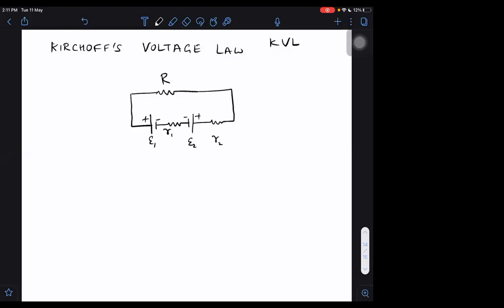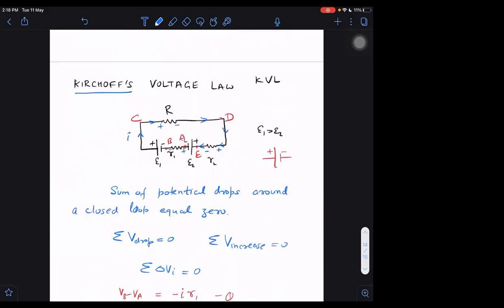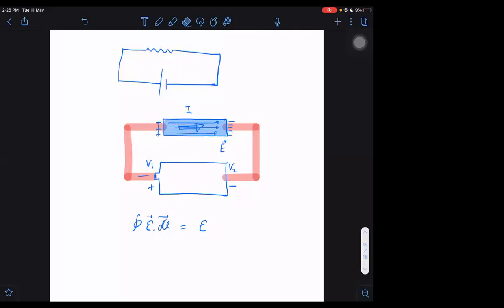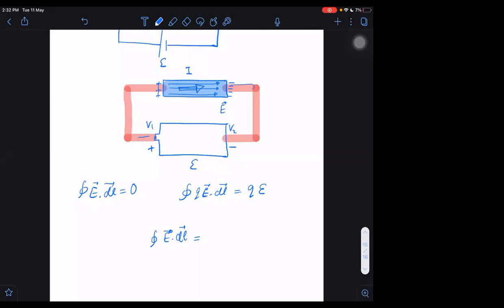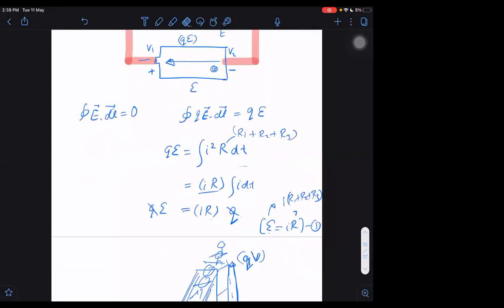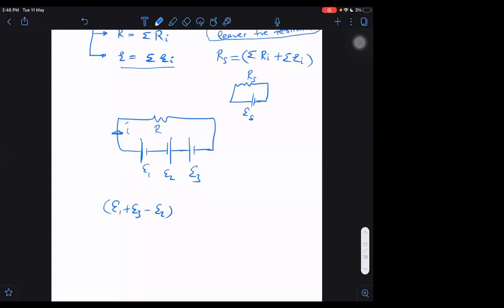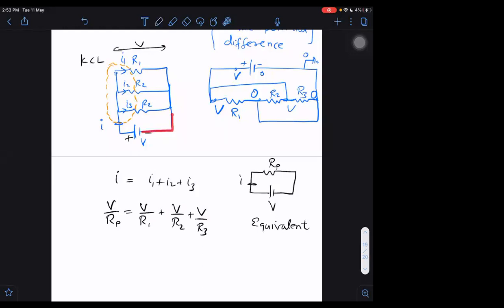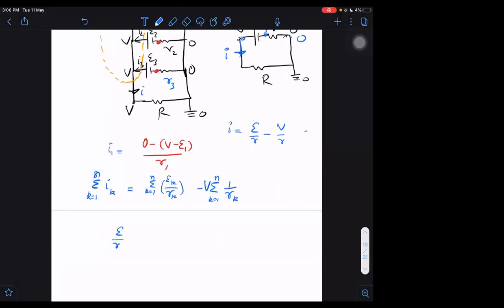Current Electricity 4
KVL Conservation of Energy
Combination of Cells and Resistances
Series and Parallel
for next class
neither series nor parallel combination
maximum power transfer
matrix of cells
bulbs and fuses